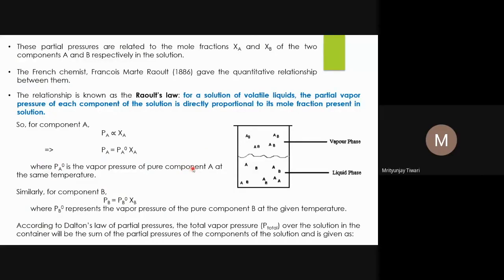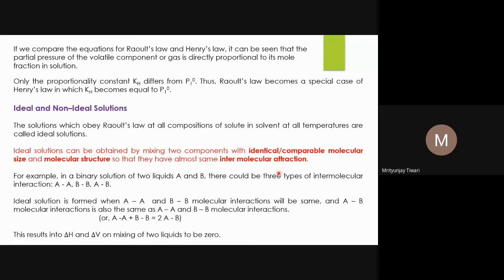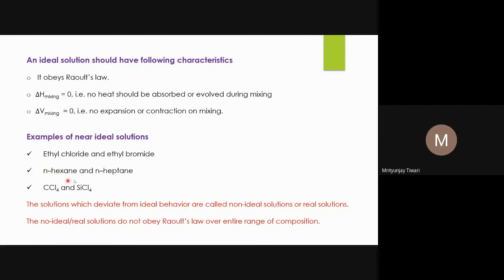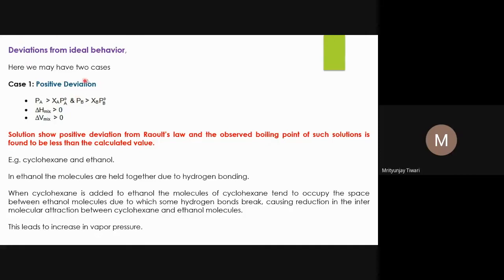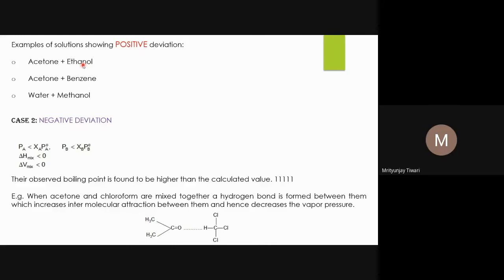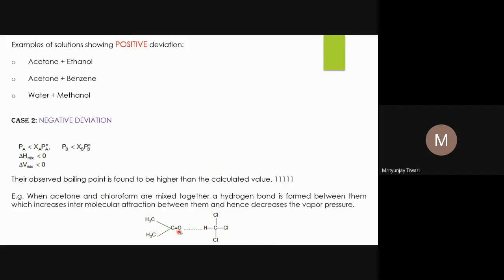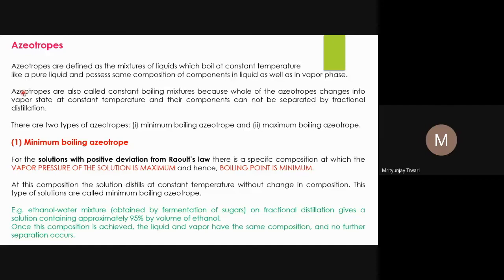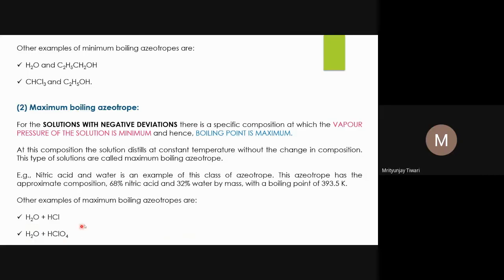Chemistry Live Lecture 58 (Colligative Properties) Dr M Tiwari NEET​​​​​​​​​JEE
Topic Name : Colligative Properties
Prof name : Dr M Tiwari
Conducted on : 18th Jul 2021 11am - 12pm